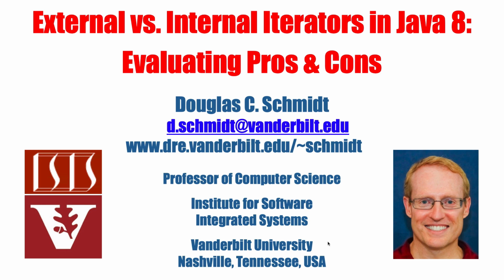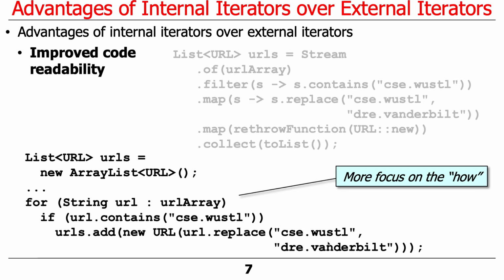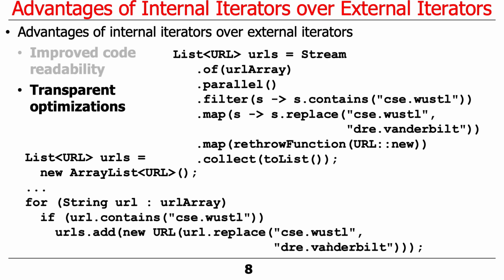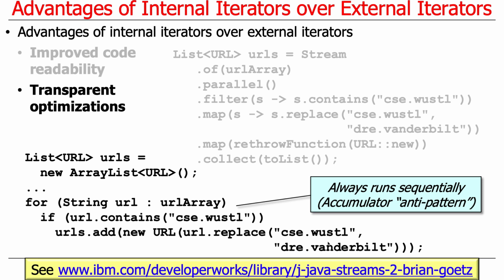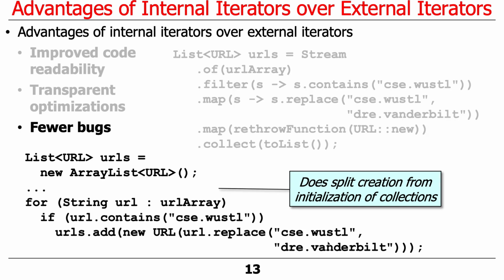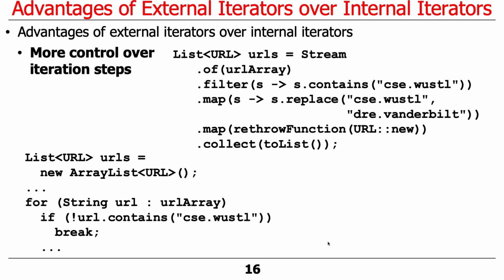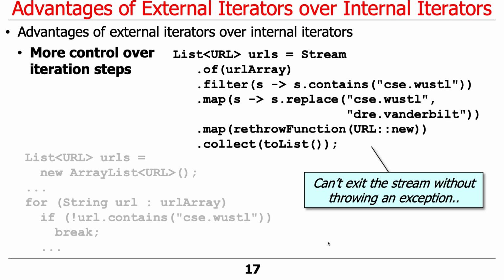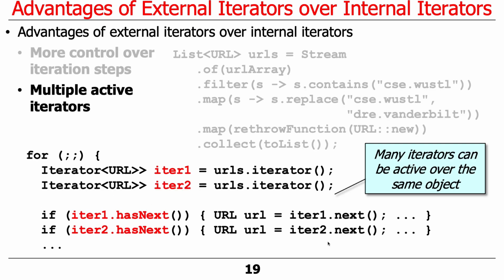External vs. Internal Iterators in Java: Evaluating Pros and Cons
This video evaluates the pros and cons of external vs. internal iterators in Java.